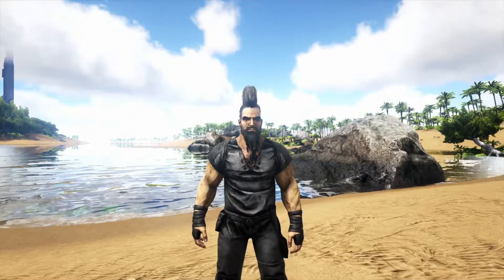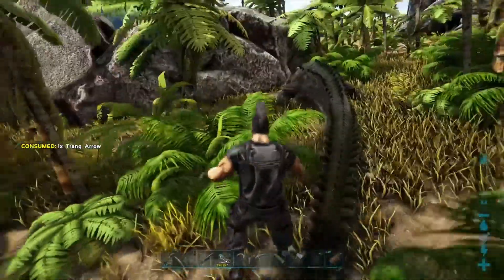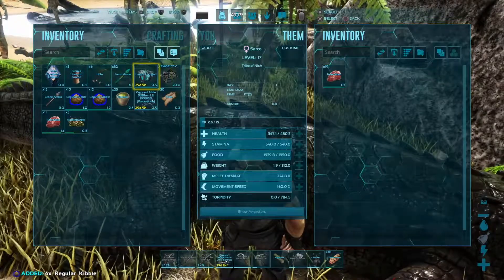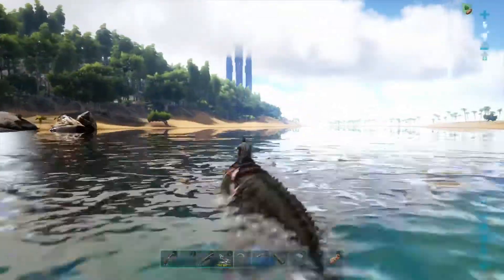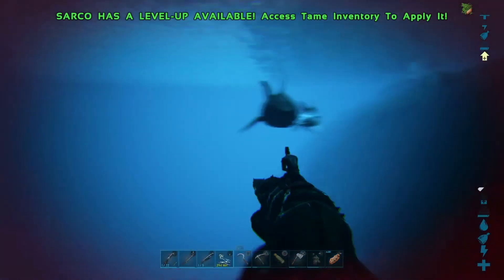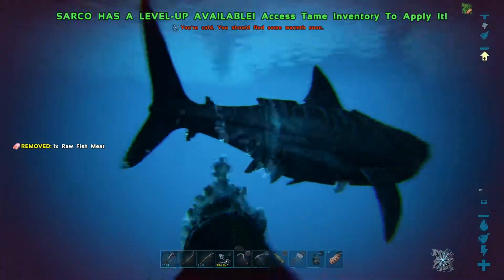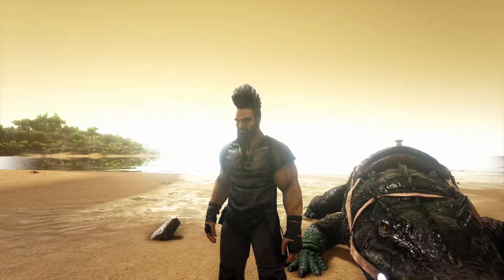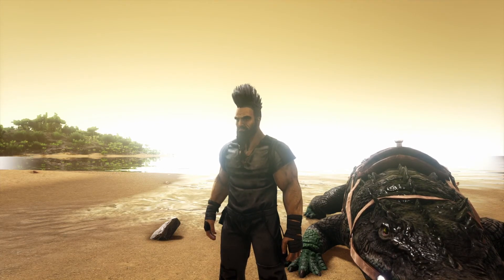ALL ABOUT THE SARCO - ARK: SURVIVAL EVOLVED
Sarco Special Abilities - Tame & How To Use Them